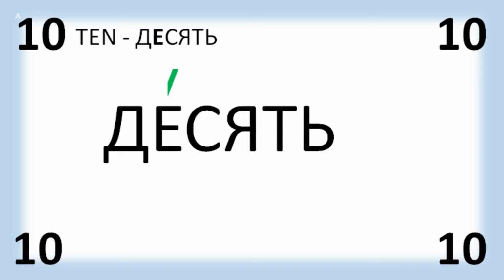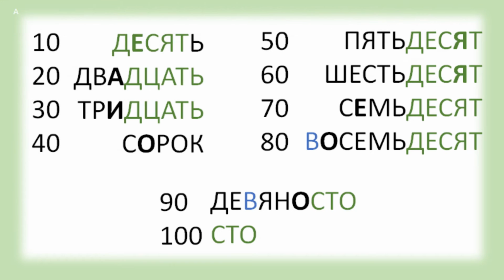Practical Russian VOCABULARY 10: NUMBERS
Welcome to VOCABULARY 10 of the Practical Russian Course for beginning students.

In this lesson you will learn about Russian numbers in a Practice routine.

AUTHOR PAGE:
UK: